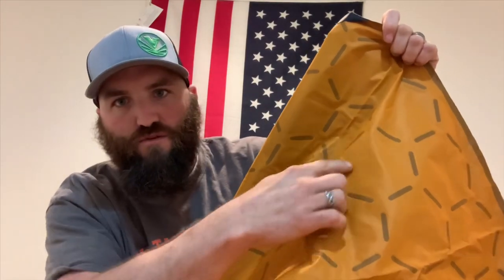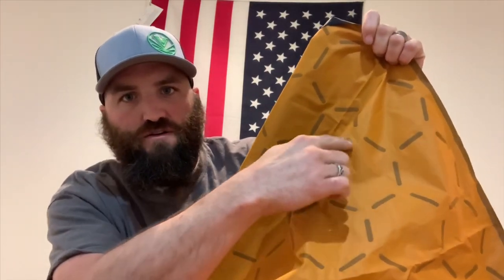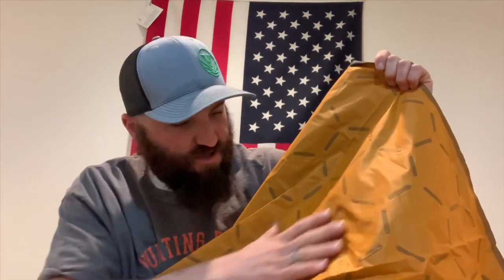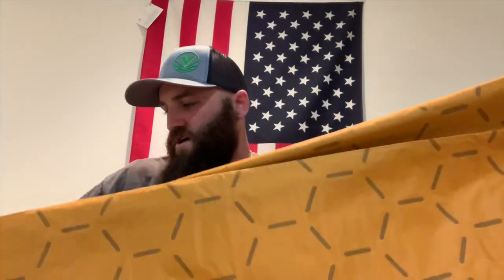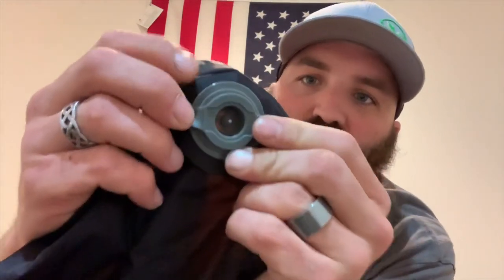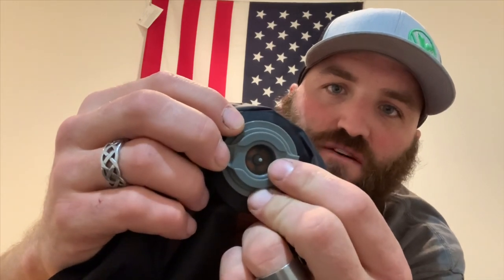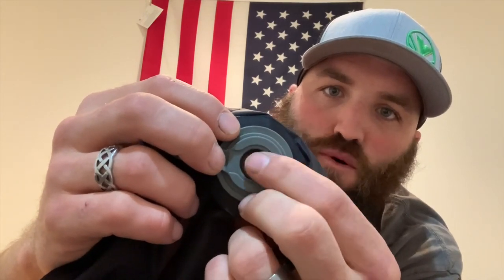PowerLix Sleeping Pad review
Simple review of the Powerlix sleeping pad!

POWERLIX Sleeping Pad - Ultralight Self Inflatable Sleeping Mat, Ultimate for Camping, Backpacking, Hiking - Airpad, Inflating Bag, Carry Bag, Repair Kit - Compact & Lightweight Air Mattress